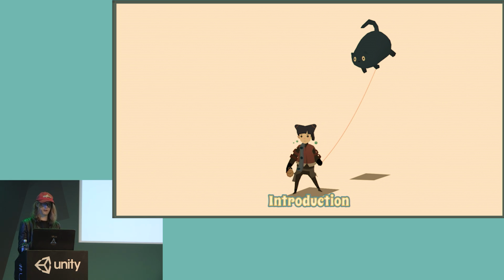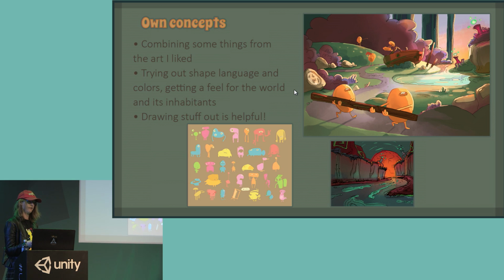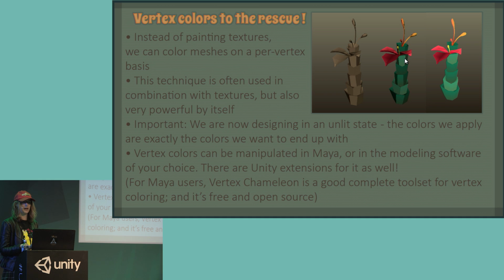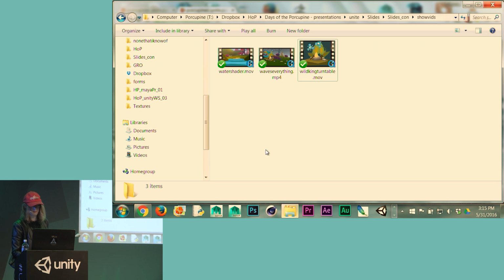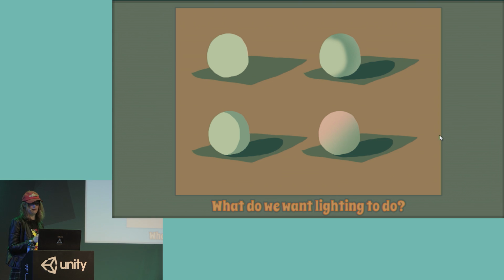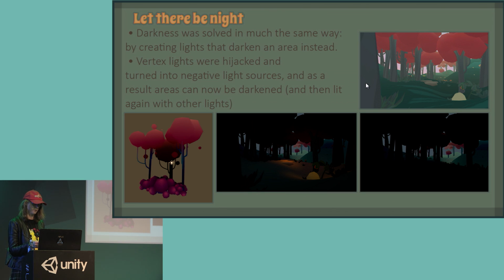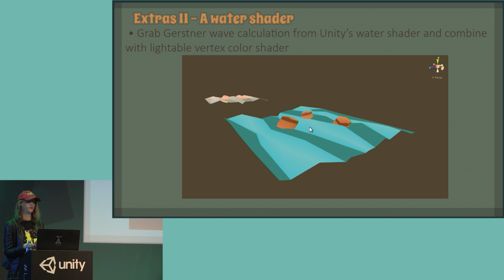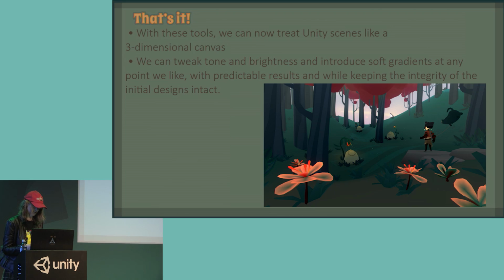Unite Europe 2016 - Art of the Porcupine - Vertex colors and painting in the third dimension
Theresa Latzko (Myoctopi Studios) demonstrates the development process of a stylized art and shading style for Days of the Porcupine. Vertex coloring, lighting with darkness, and painting in three dimensions included.